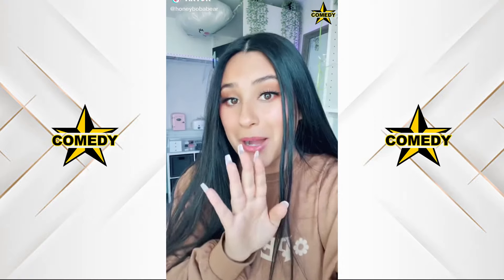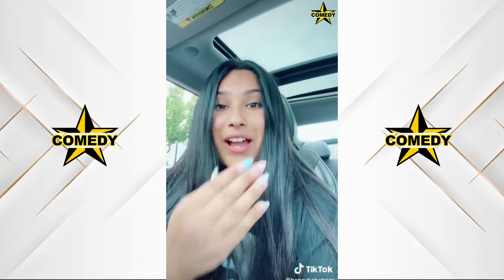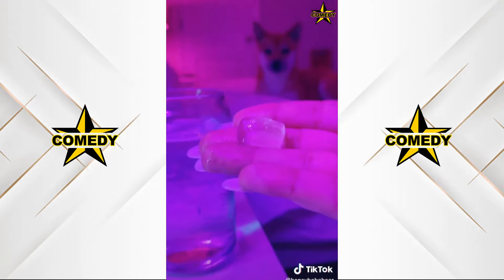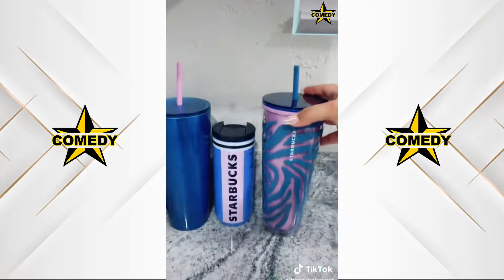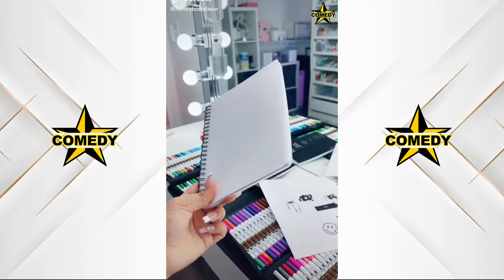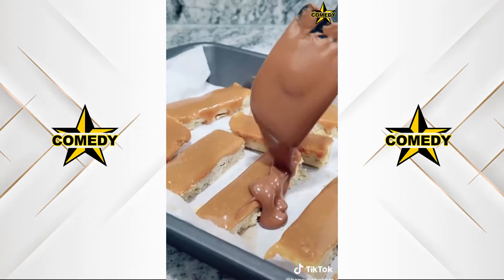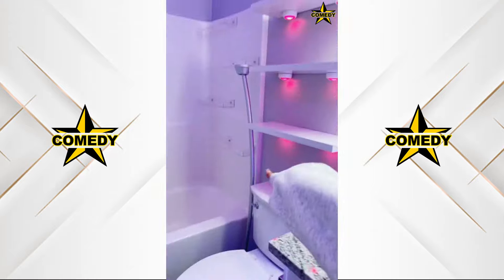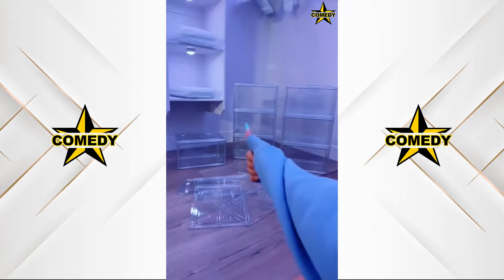That Girl Honey Boba Bear TikTok Compilation #1 | Organizing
In this first compilation of That Girl Honey Boba Bear TikTok, we see her tackling one of the biggest challenges of any young adult: organising!

Honey Boba Bear , Honey Boba Bear  tik tok ,  room trasnformation , tik tok organizing , Honey Boba Bear diy , Honey Boba Bear  aesthetic , best of Honey Boba Bear